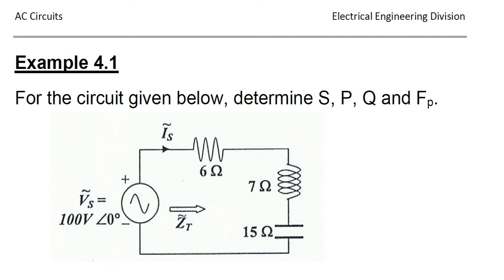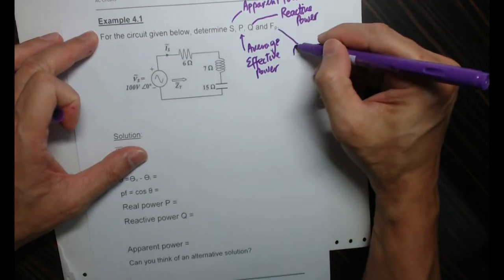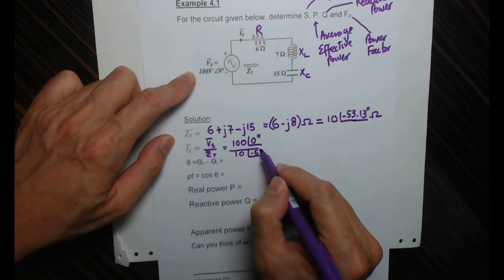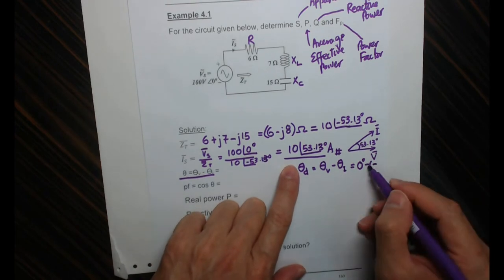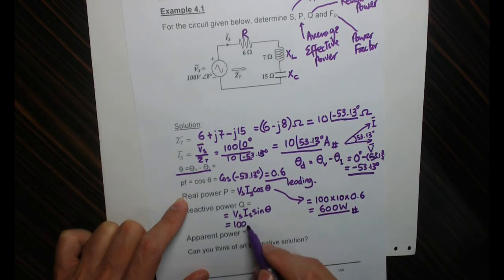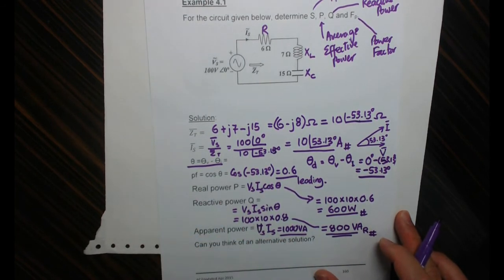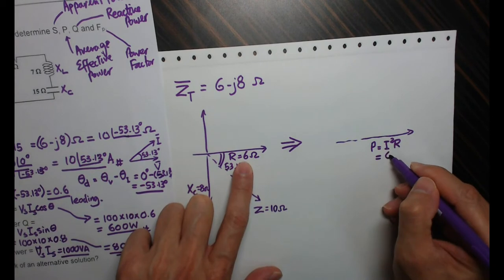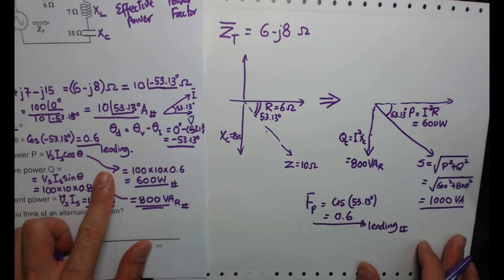4AC Example 4 1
4AC Topic 4 Example 4.1